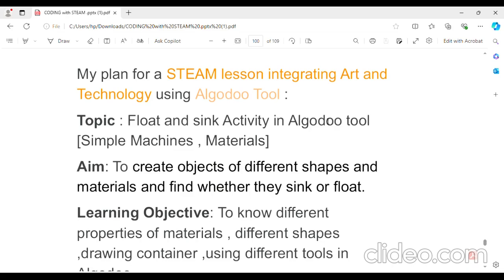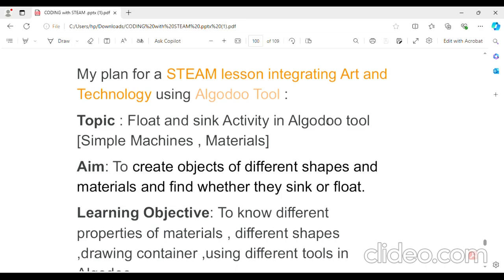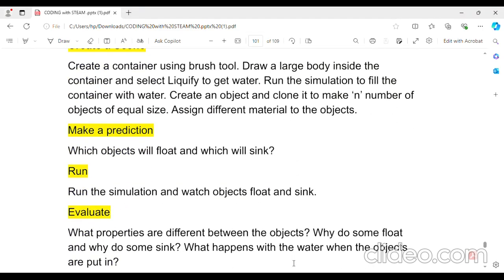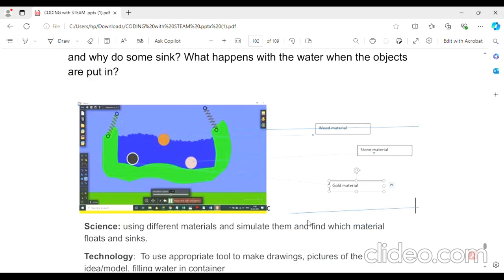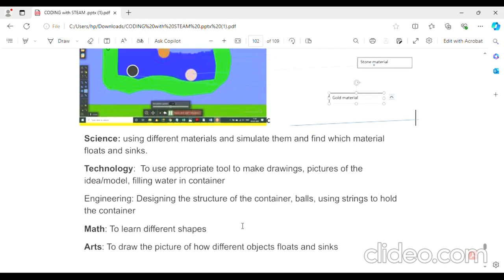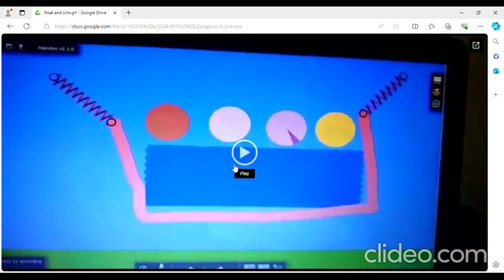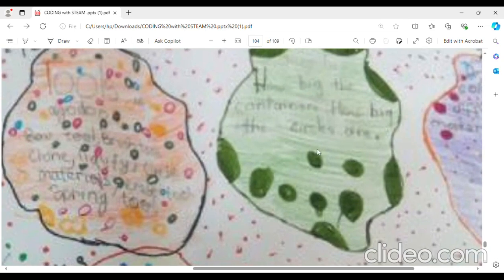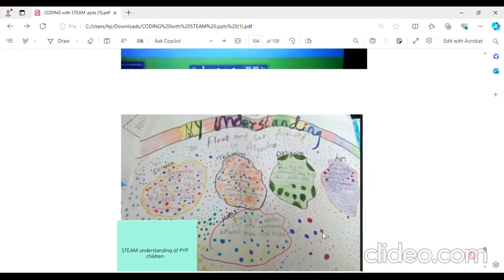Integrating STEAM in IB PYP(Primary year programme) curriculum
Example to understand how can we carry STEAM integration in  IB PYP curriculum